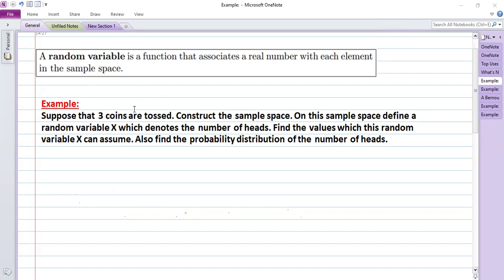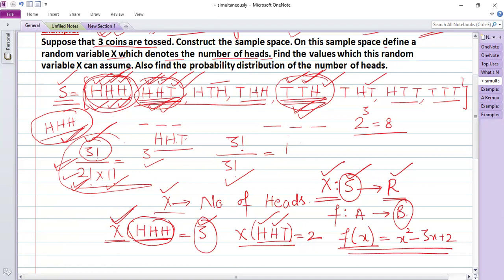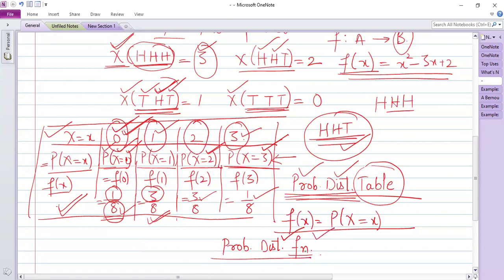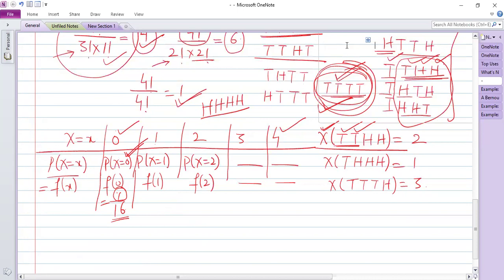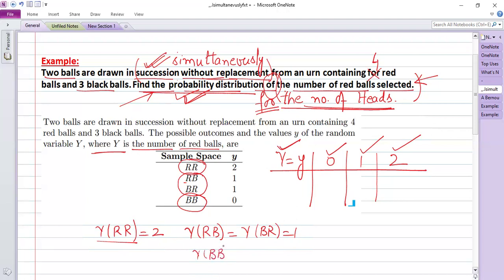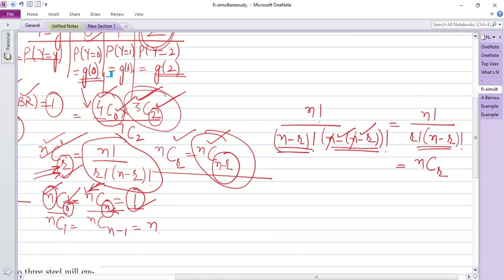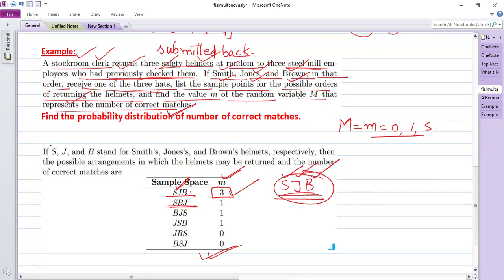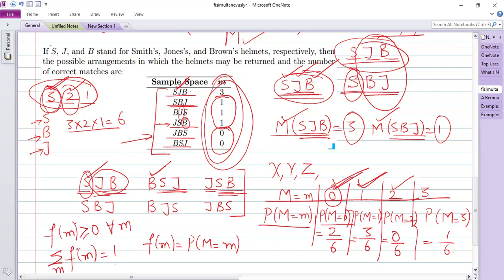Random Variable and Probability Distributions (Lecture-1)